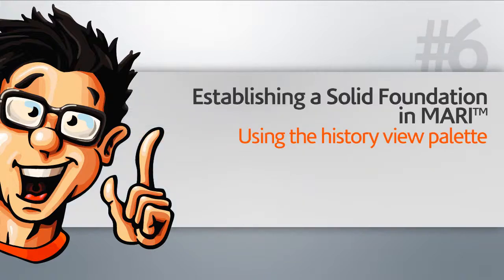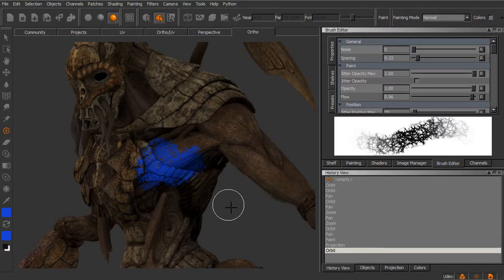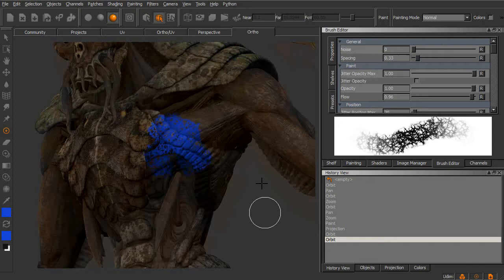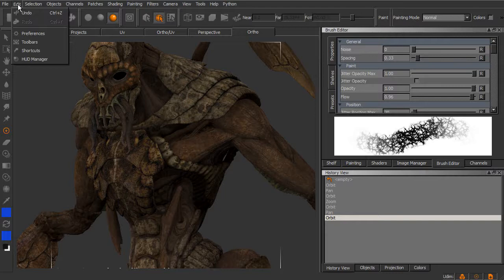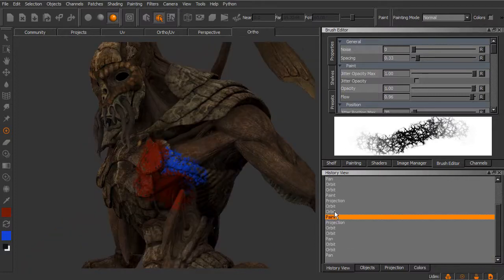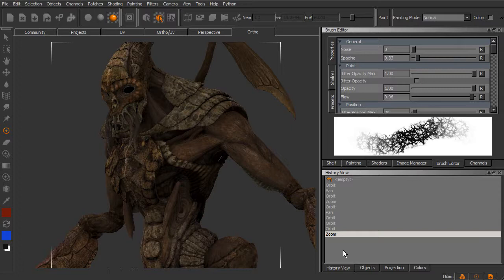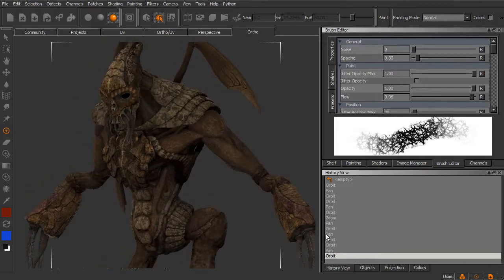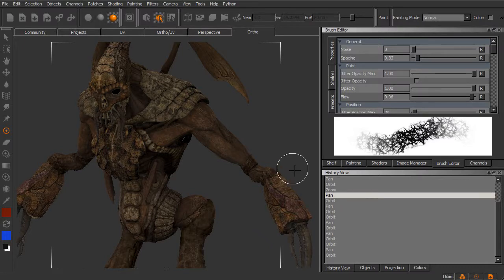Establishing a Solid Foundation in MARI: Using the history view palette